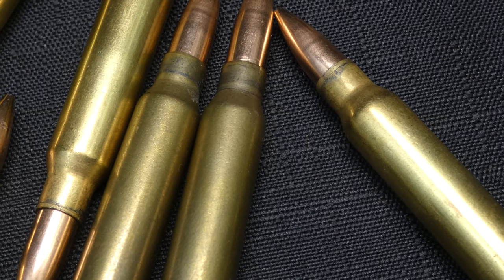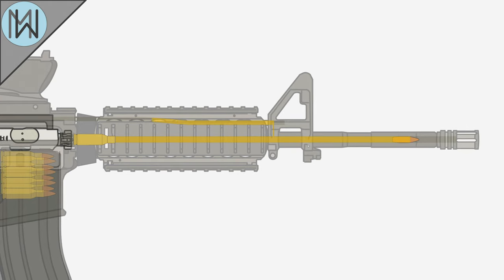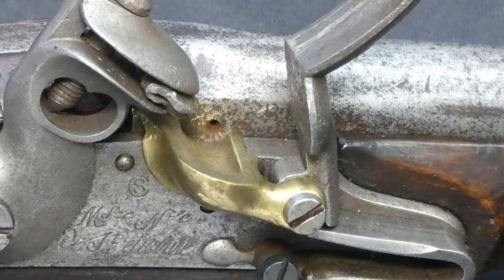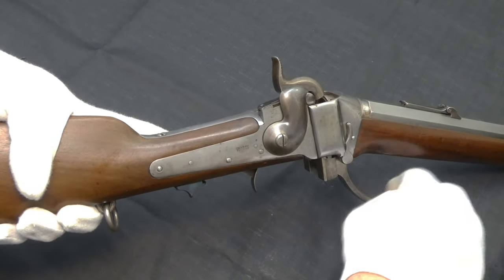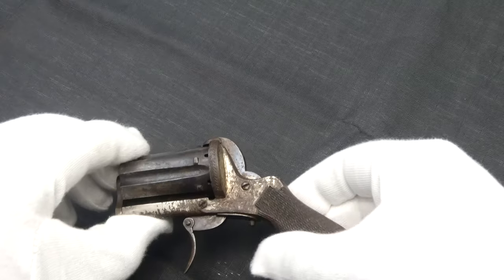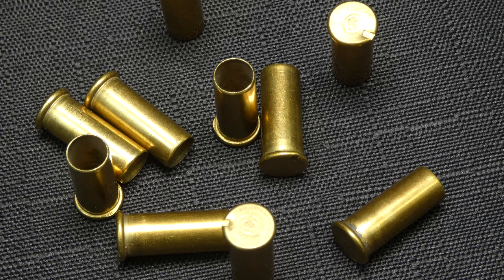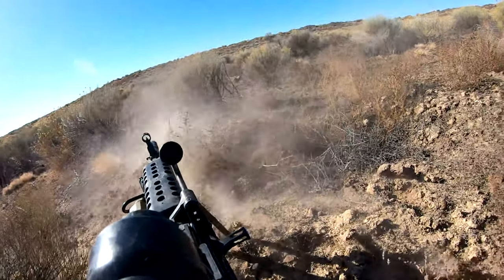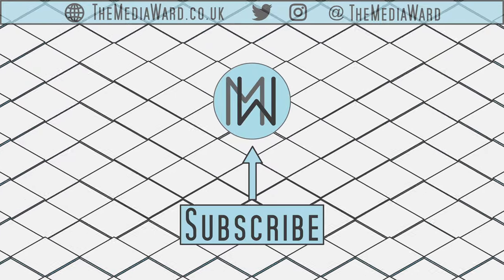Modern Ammunition - A Short History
The modern metallic centrefire cartridge is an incredibly efficient piece of design, but it didn’t come into existence because of one large technological advancement, instead it is a product of a multitude of small iterative improvements.

The modern metallic centrefire cartridge is an incredibly efficient piece of design, but it is a product of a multitude of small iterative improvements, rather than one single technological advancement.

A huge thank you to Parade Antiques of Plymouth for allowing me access to the three antique firearms featured in the video.